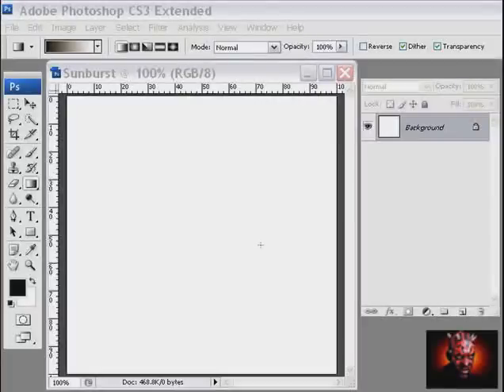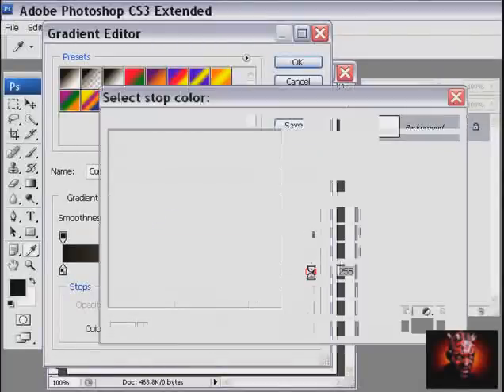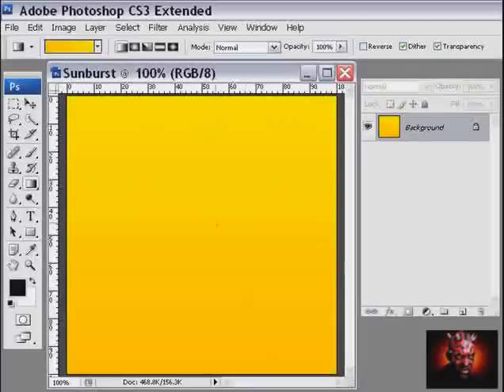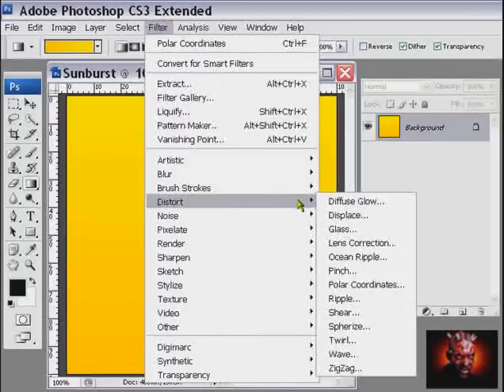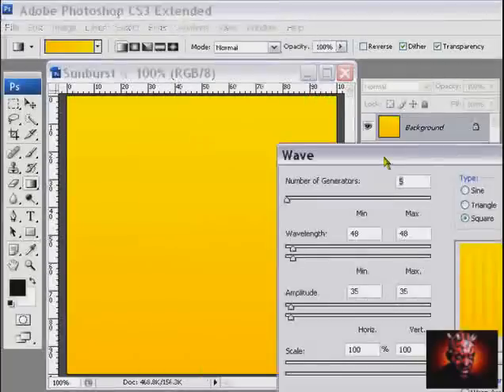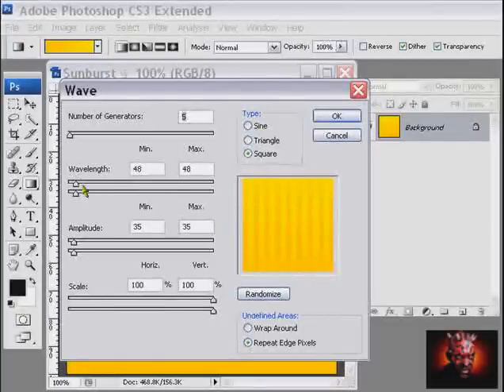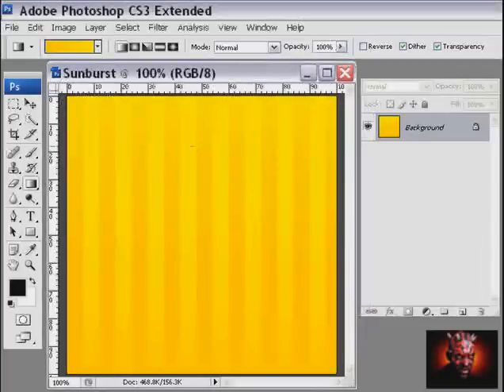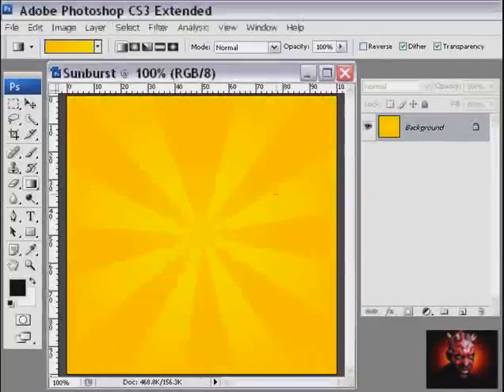Creating Sunburst in Photoshop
This is the tutorial how to create sunburst in Photoshop. The easiest way you can get.